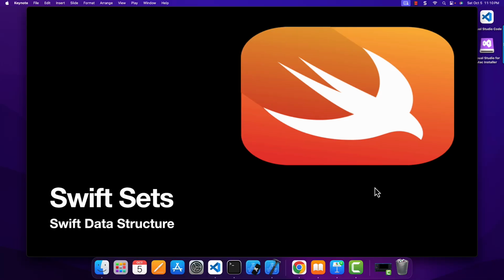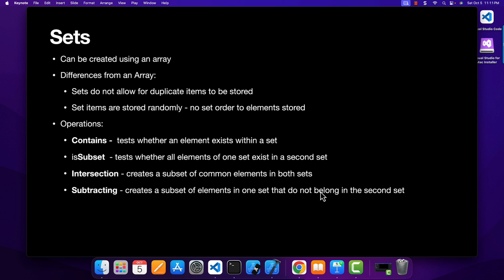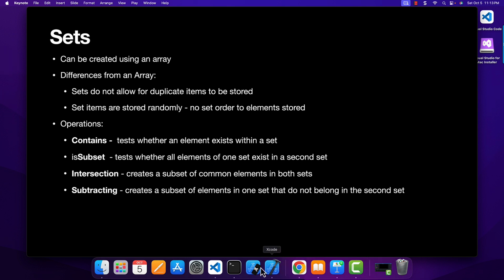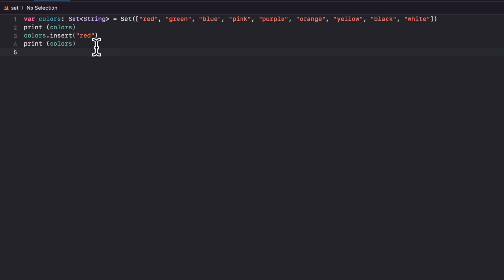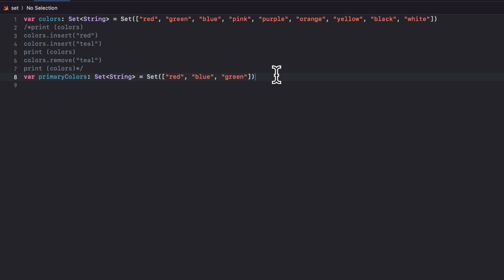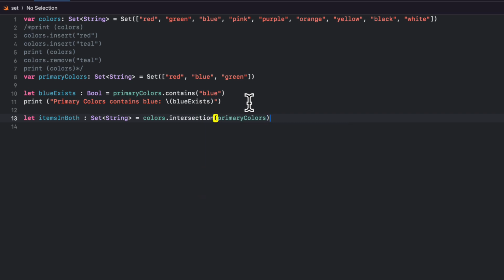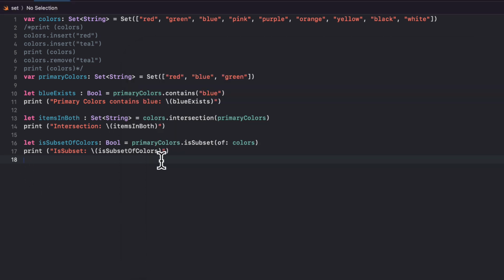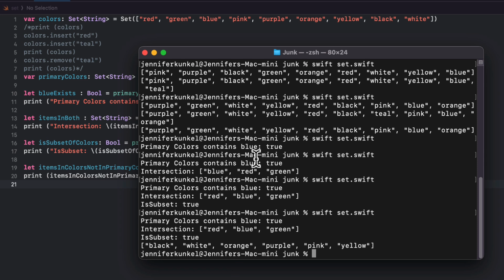Swift: Sets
Table of Contents:

00:37 - Sets